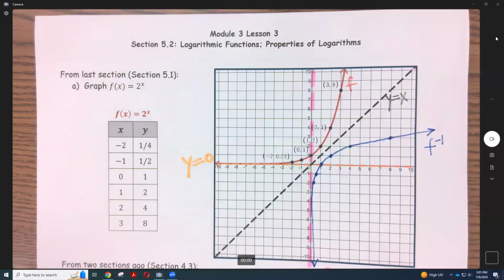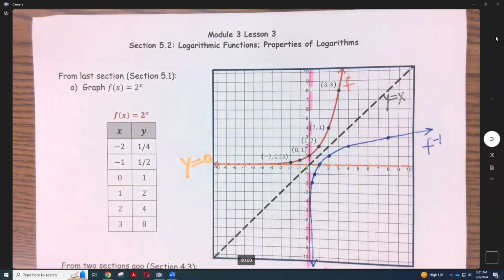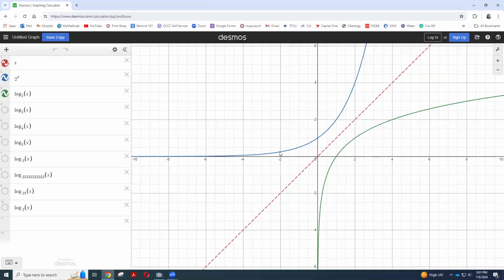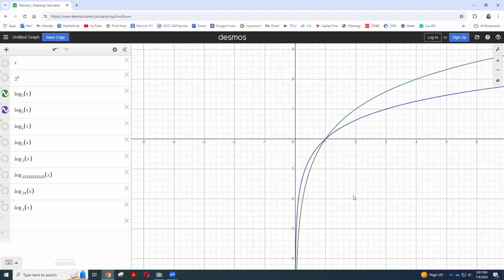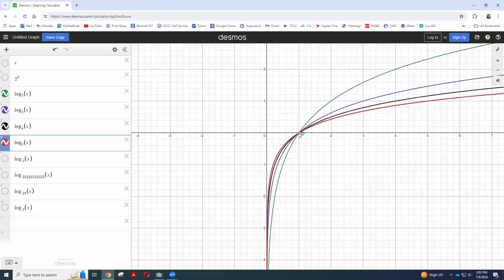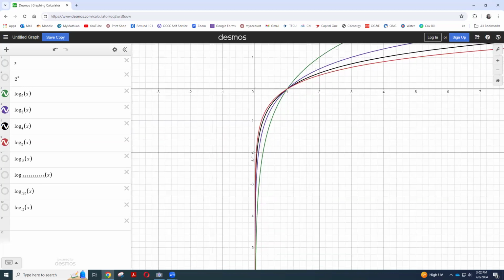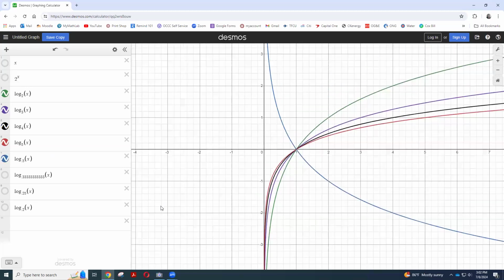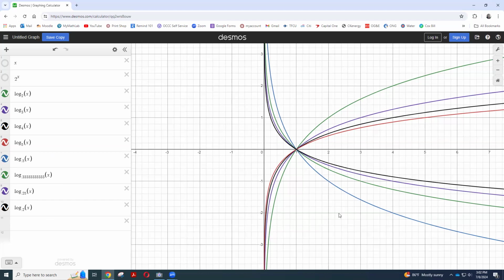Graphs of Logs with different bases